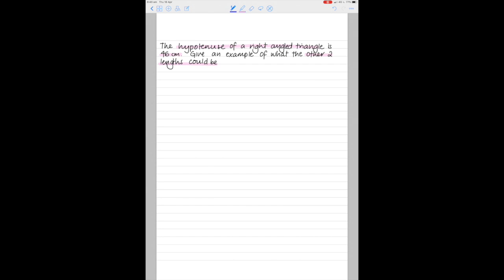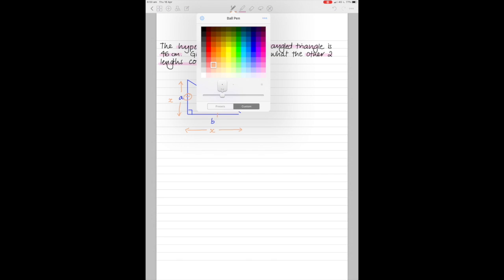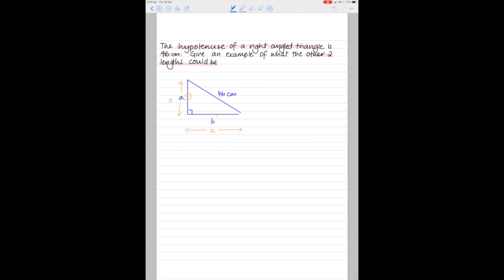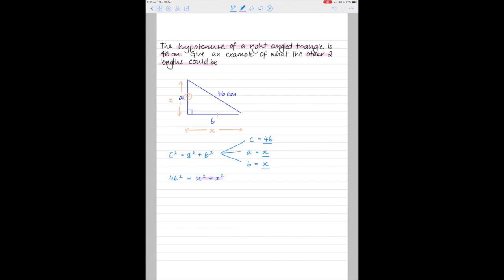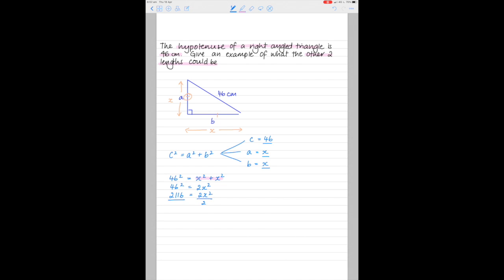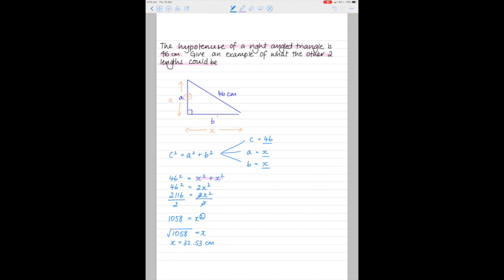Pythagoras' Theorem - Example of a Problem Solving Question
Year 9 Mathematics - Pythagoras' Theorem